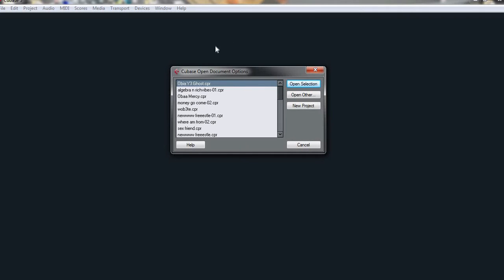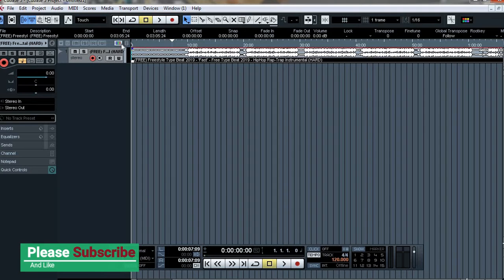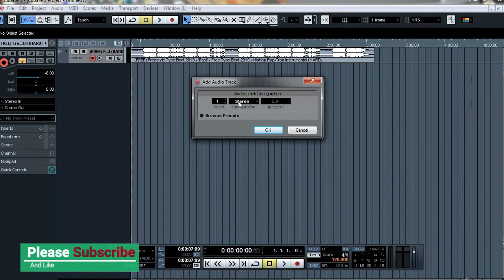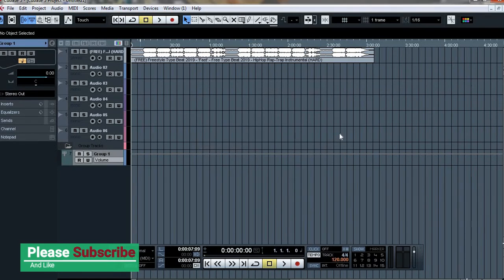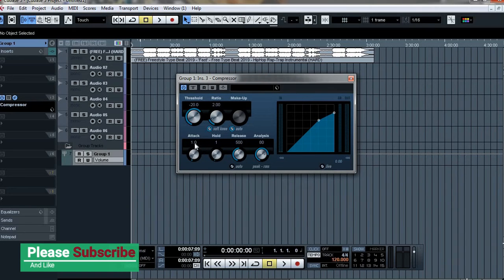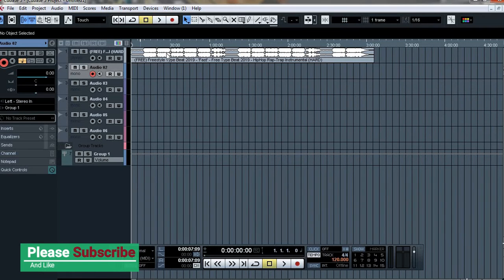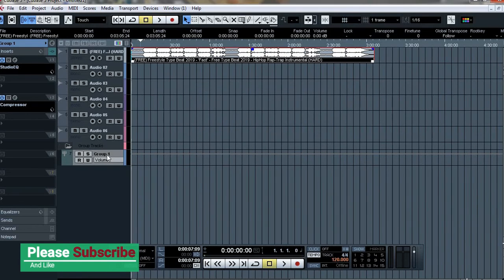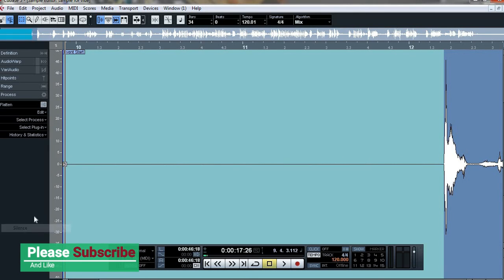How to Record in Cubase (BASIC TUTORIAL) First Time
Ok guys. so this is a basic tutorial on how to record on Cubase 5 . I will be making more videos and tutorials to help you guys. Thanks